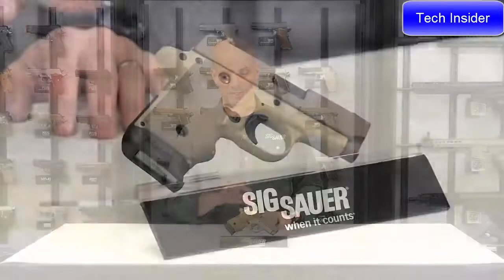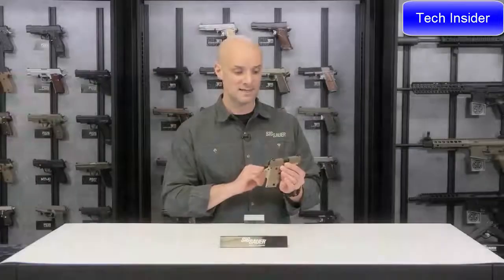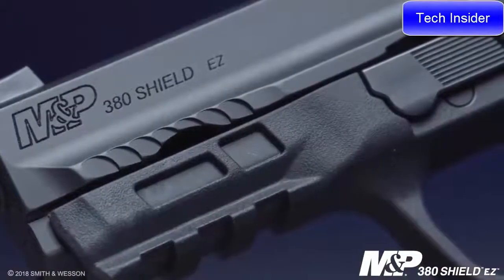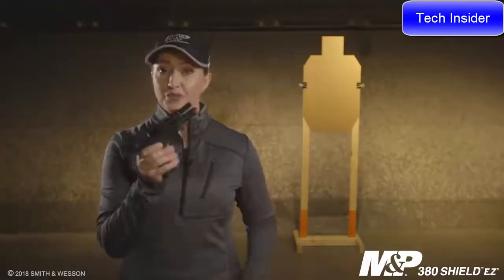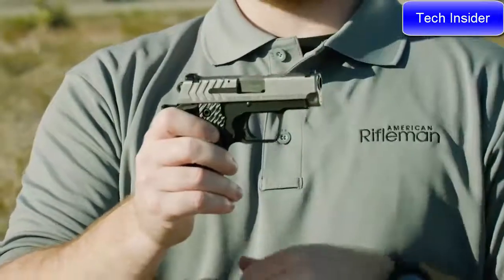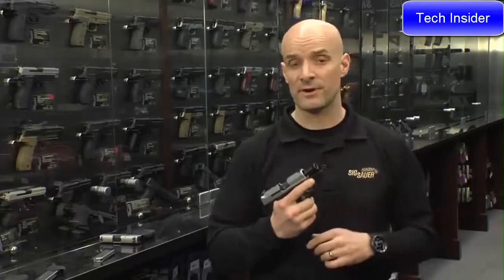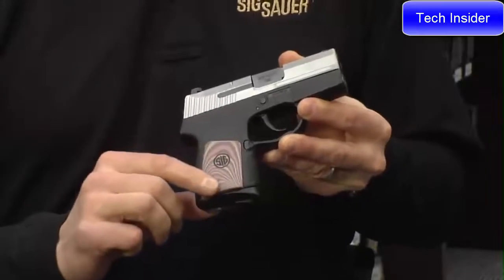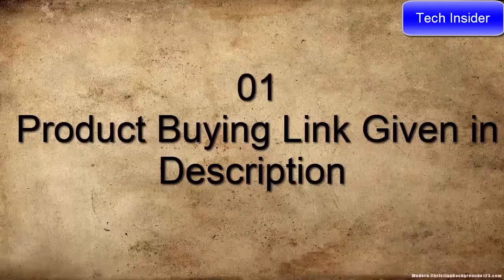Top 5 Best 380 Pistol For Concealed Carry 2021